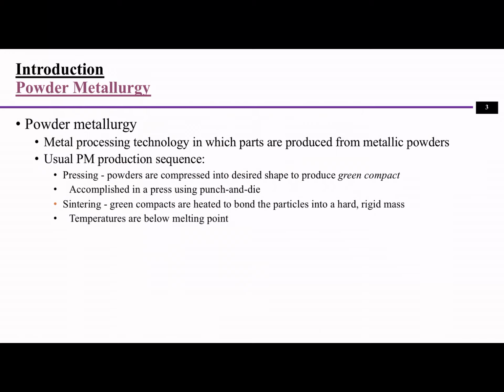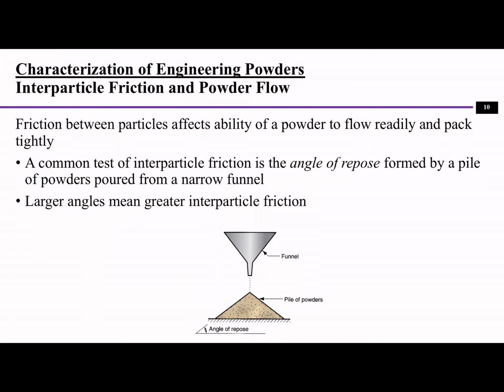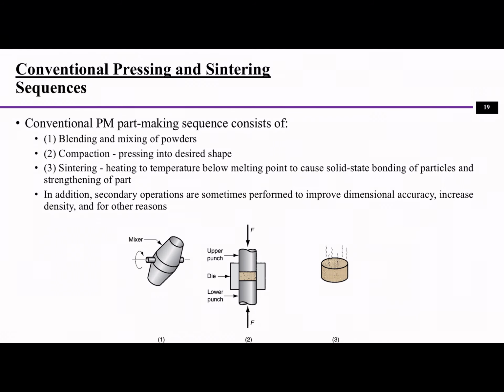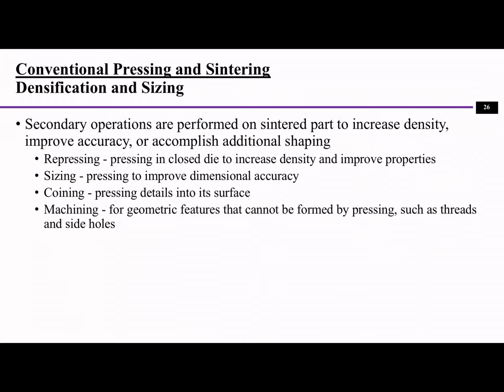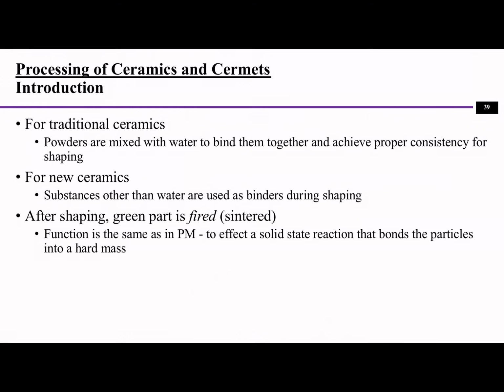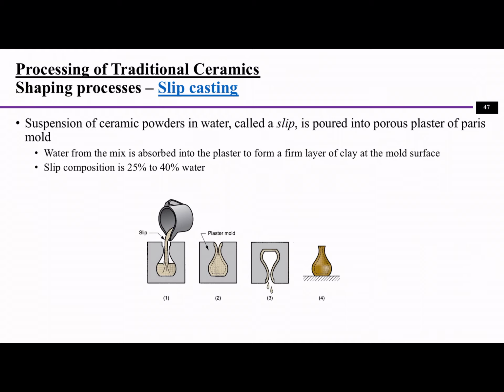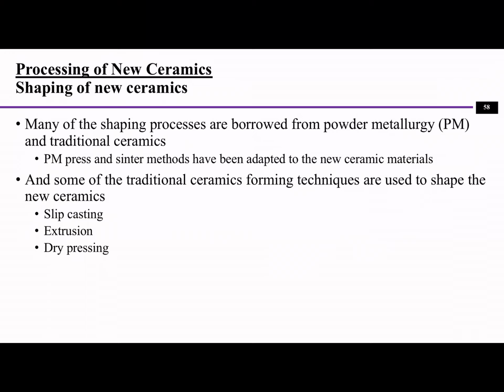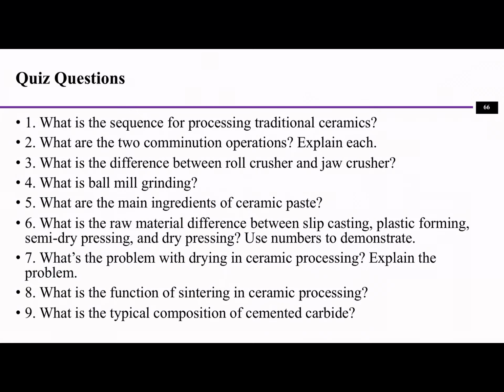ISAT430-Lecture10 Particulate Processing of Metals and Ceramics